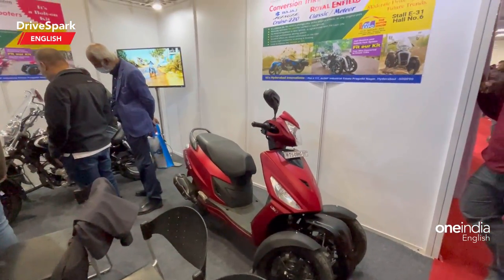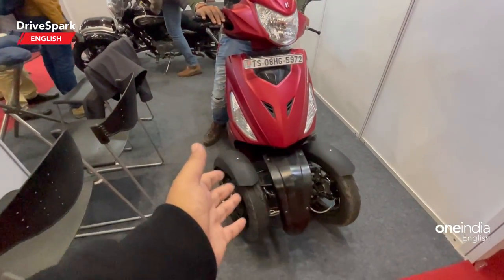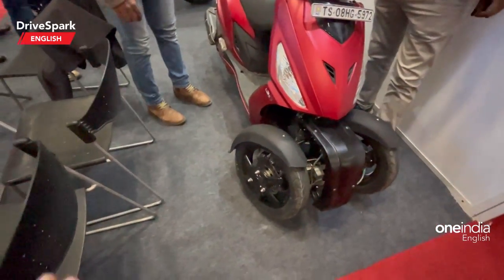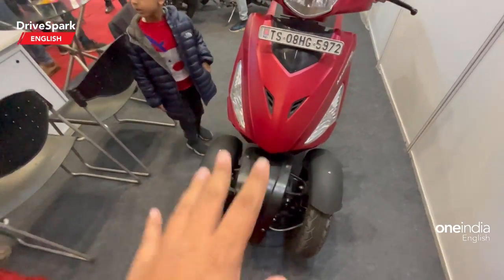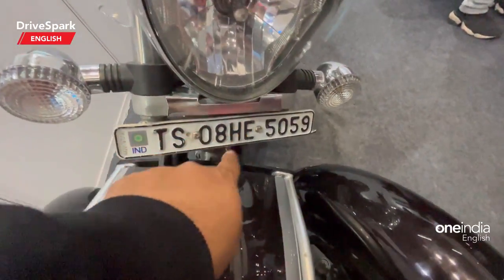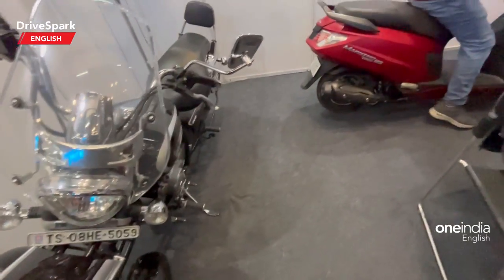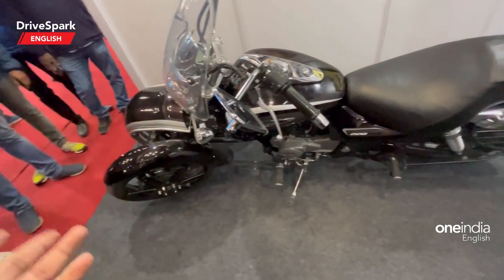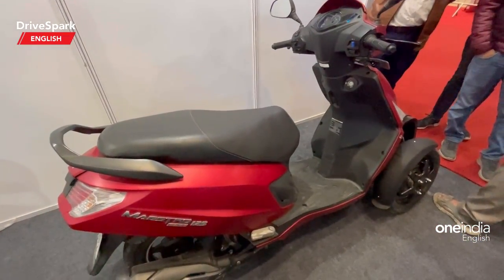Auto Expo 2023: Hyderabad Innovations Stall - Tri Convertion Kit| Punith Bharadwaj | DriveSpark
Auto Expo 2023: Hyderabad Innovations Stall - Tri Convertio Kit| Punith Bharadwaj | DriveSpark